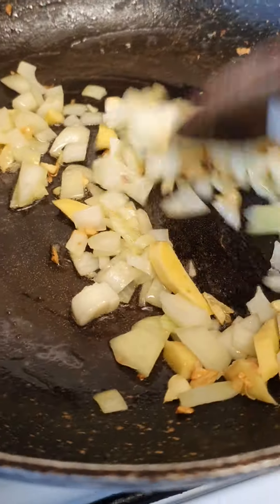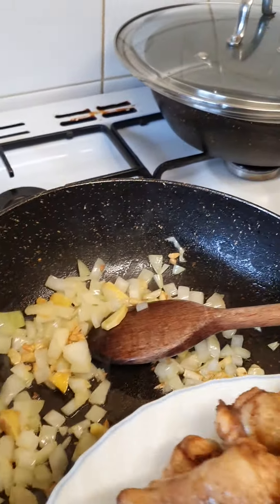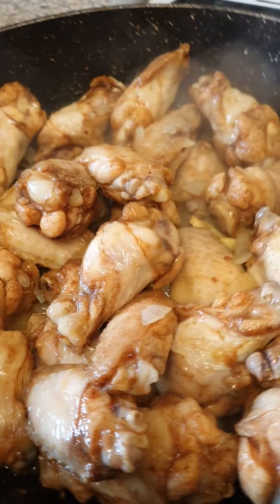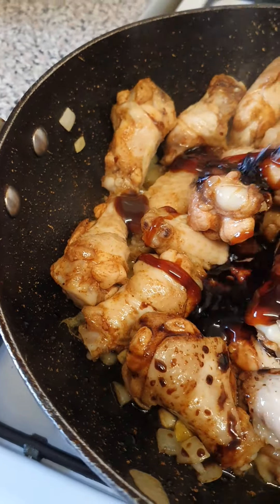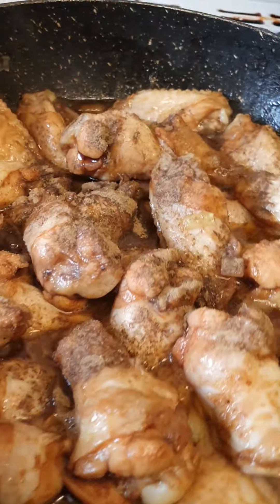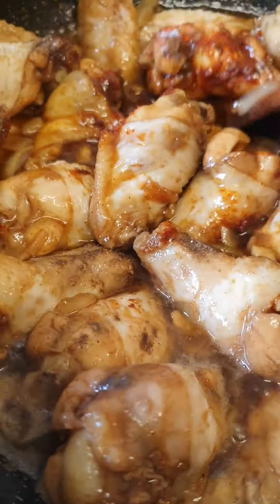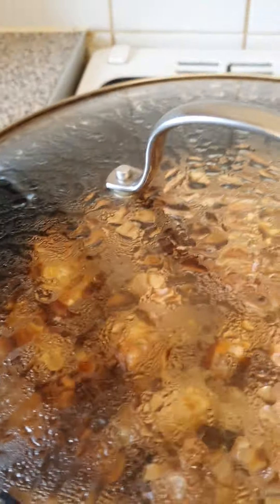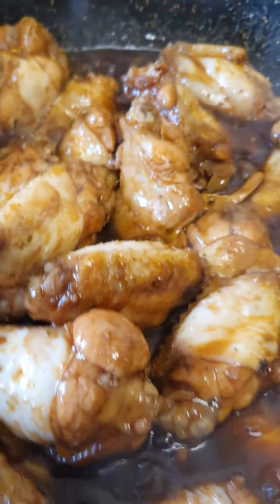Delicious chicken wings with rice wine